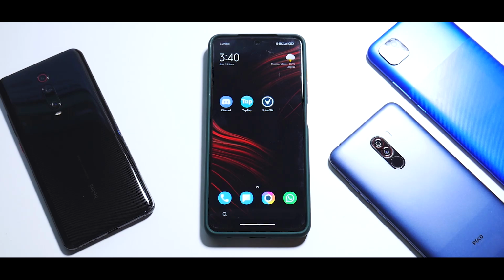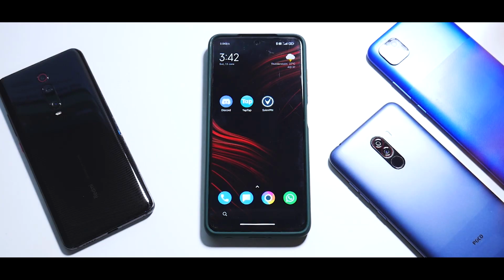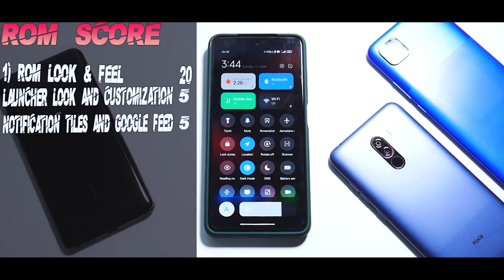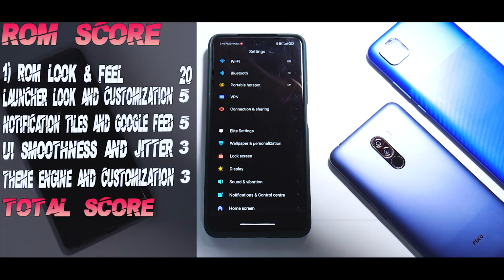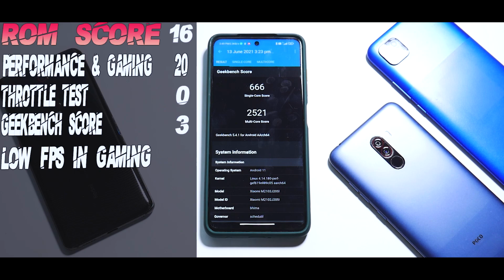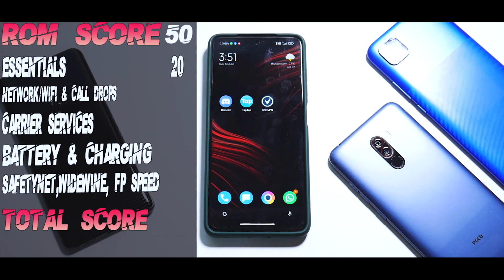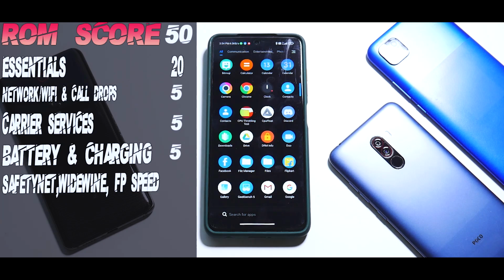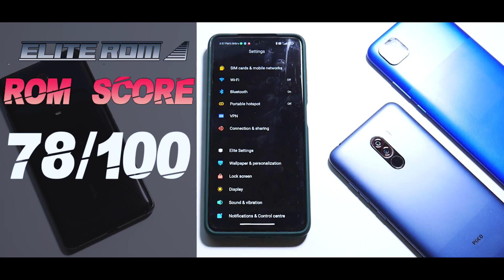POCO X3 PRO BEST GAMING ROM ? ELITE ROM PLUS 12.5 COMPLETE REVIEW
Based On Our Brand New Rom Review Points System. We Present To You, Elite Rom Plus 12.5 Complete Review For The Poco X3 Pro.

Elite Rom PLUS PAID VERSION : To Get EliteRomPlus, navigate to blog given below including features/changes list too.